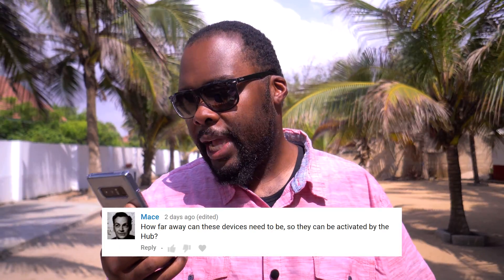Ask Majestechs #1 - Best 1080p Projector in 2017? Alexa vs Google Home?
I'm currently on vacation in West Africa so I'm taking this opportunity to start a Q&A series. In this series I will be answering common questions that are posted in the channel. This week's video addresses some questions about the Logitech Harmony Hub, 1080p projectors (Optoma vs Epson vs Benq), and Alexa (Echo Dot) vs Google Home Mini.

Recommended 1080p Projector (Epson 5040UB)

Recommended 4k Projector (Optoma UHD60)

Recommended Budget Projector (BenQ HT1070A)